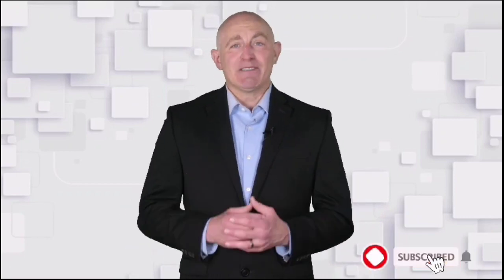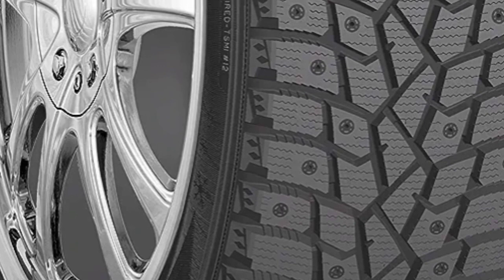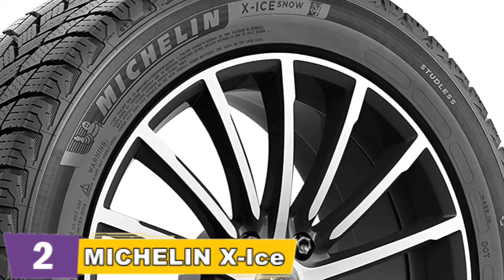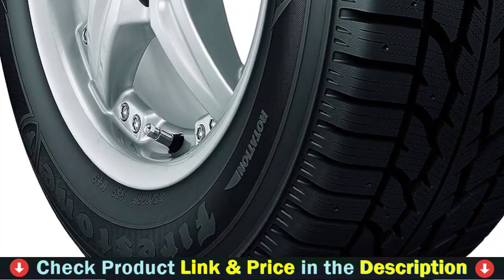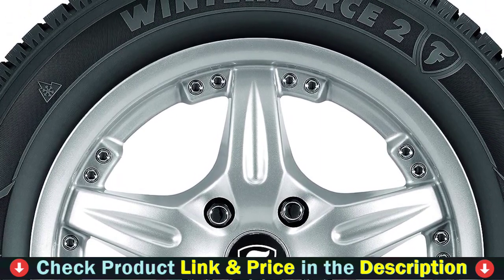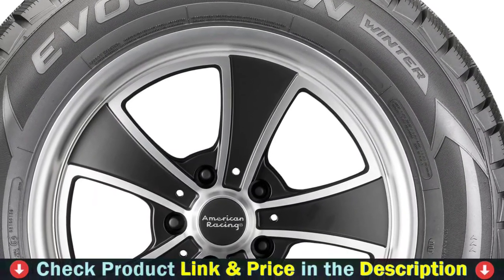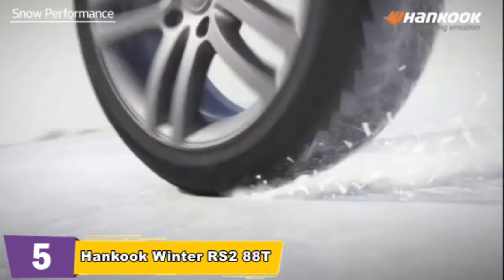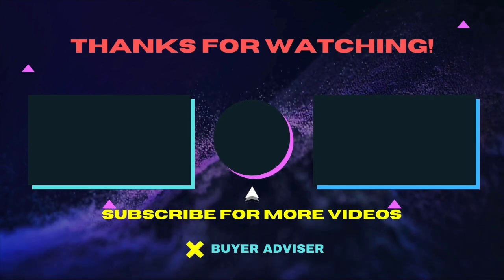⭕ Top 5 Best Snow Tires for Cars 2023 [Review and Guide]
Top 5 Best snow tires for cars.
Our trained experts picked Top 5 Best snow tires for cars after tested a lot of different models. Only the Best snow tires for cars we listed in today's Best snow tires for cars review video. Check below links for price & purchase:

If you are looking for the latest & Branded, useful Best snow tires for cars then you are in the right place. To save you both time and money, in this video, we make new research and narrowed down to some of the top winter tires. If you think about other Best tires let us know and we will look at it as there are many other Best budget snow tires for large suv choices. Here I`m going to share with you top Rated Best winter tires which are best sold and reviewed in the last couple of months on amazon websites. Now Enjoy Your Product.